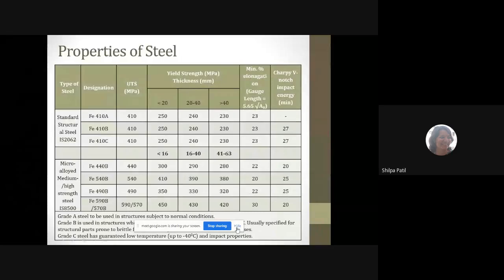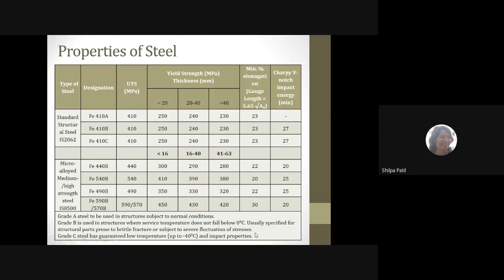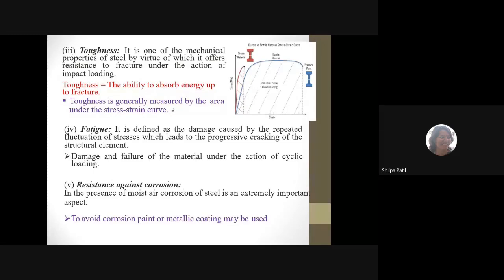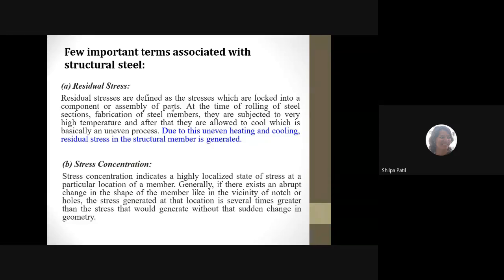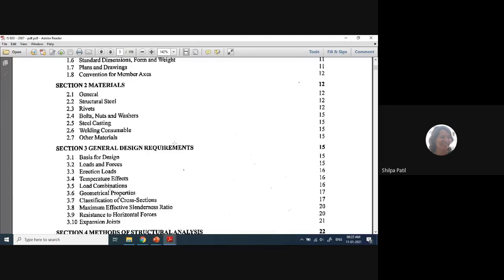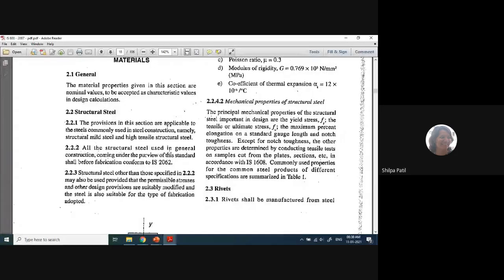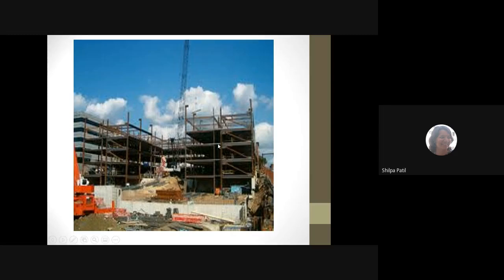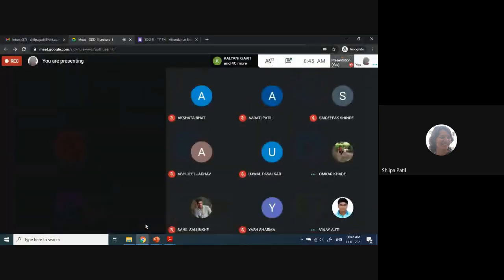Introduction to Steel Structures 2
This video explains properties of steel, various examples of steel structures and introduction to IS 800:2007.